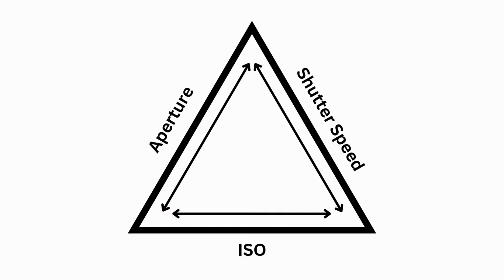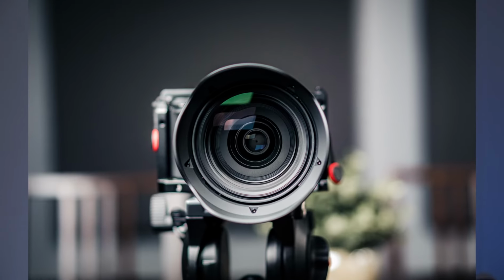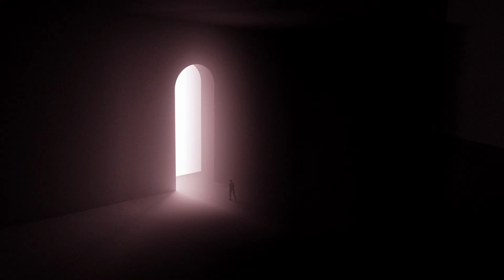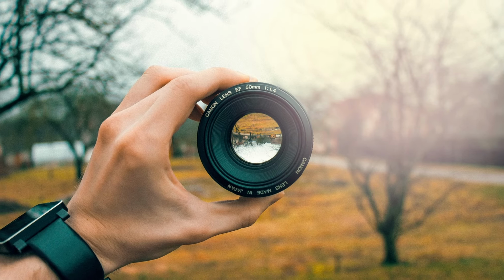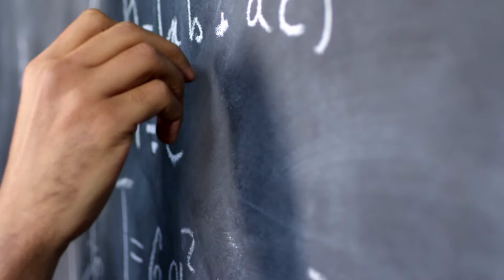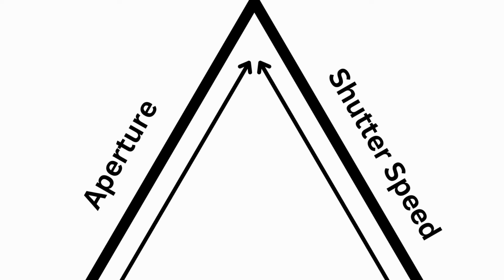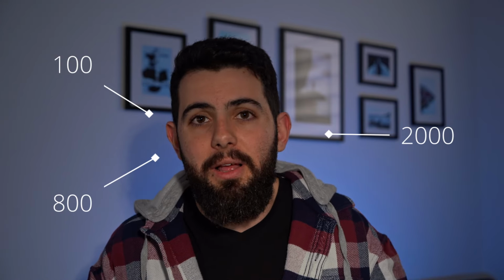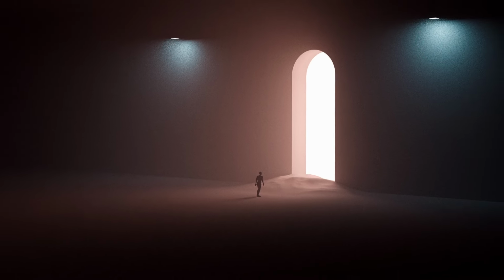Simplifying Exposure Triangle Tips & Tricks for Beginners To Attain Better Photos | ThisisTheok.com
This video is about simple Exposure Triangle Tips and Tricks for Beginners. The exposure triangle is the most important basic tool for photographers but can be really complicated, so I thought we could simplify it.

✅ TimeStamps

00:00 - Intro
00:30 - Exposure Triangle Overview
01:02 - Aperture
02:46 - Shutter Speed
04:14 - ISO
06:25 - Conclusion

Video Title: Simplifying Exposure Triangle Tips & Tricks for Beginners To Attain Better Photos | ThisisTheok.com
This video presents Simplifying Exposure Triangle Tips & Tricks for Beginners To Attain Better Photos but also tries to cover the following subject:

Exposure Triangle Explained For Beginners
Best Photos By Exposure Triangle

👉 Esty Shop

Sony a7iii ➡️
Zeiss Vario-Tessar T* FE 24-70mm ➡️
Sony FE 70-200mm ➡️
GoPro Hero 9 Black Edition ➡️
Drone : DJI MINI 2 ➡️
RODE VideoMicro ➡️

✅   About ​ThisisTheoK:

Theo is a landscape and automotive photographer based in Toronto, Canada. His life, neither basic nor simple, is reflected through his photography, focusing on creativity and uniqueness. He is a photographer for anything that isn’t just ordinary.